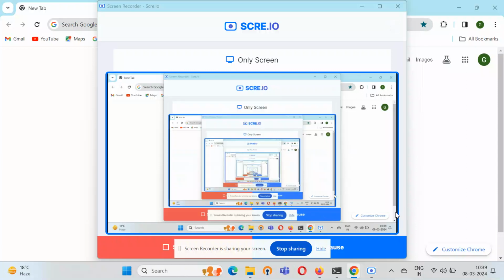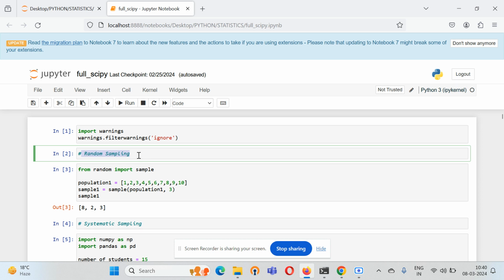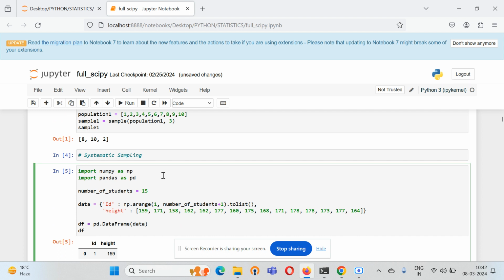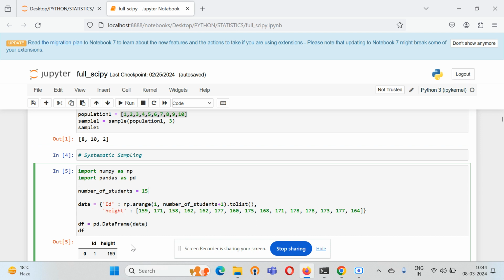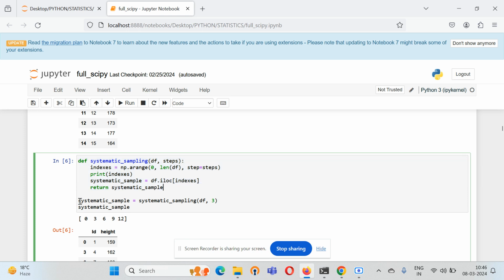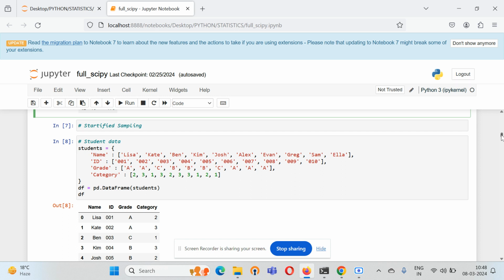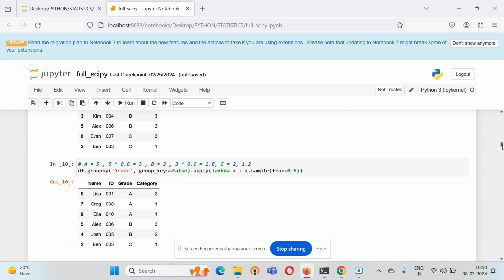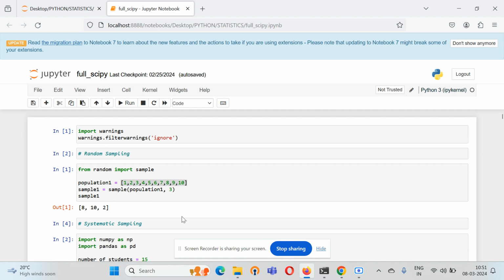Random Systematic Stratified SAMPLING using Python I DATA SCIENCE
HANDSON WITH PYTHON